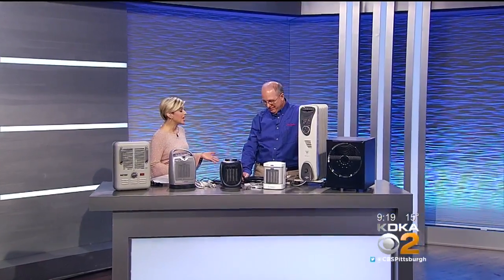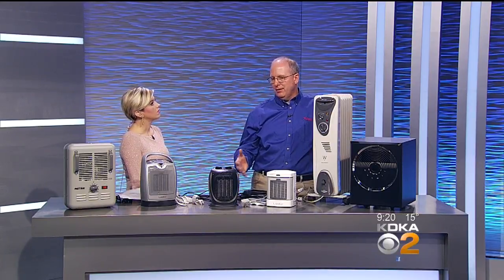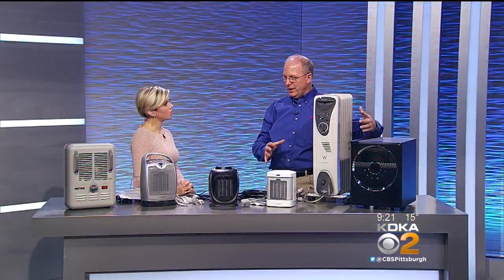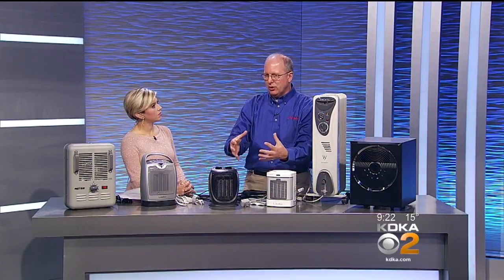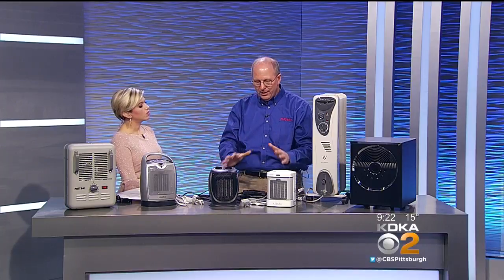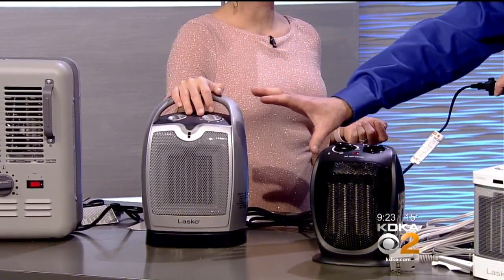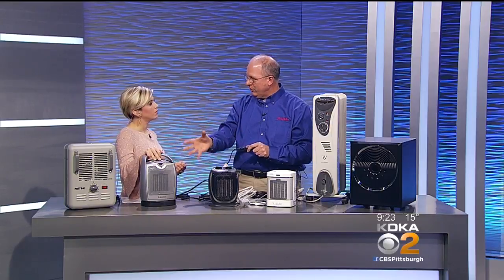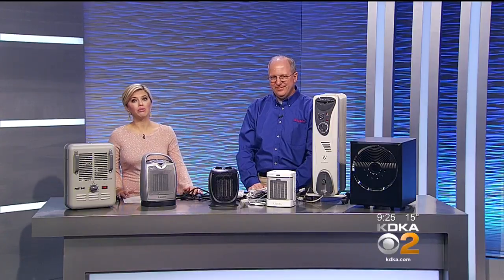Handy Andy's Space Heater Safety Guidelines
Every True Value Hardware's Handy Andy Amrhein stops by to offer some important space heater safety guidelines to keep in mind during this cold spell.